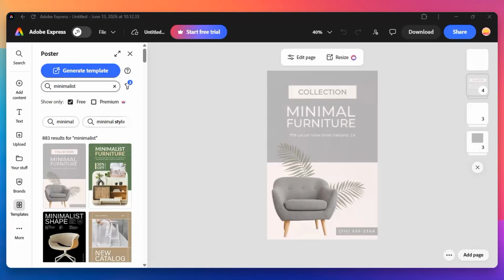How To Copy And Paste In Adobe Express (Full Guide)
Learn exactly how to copy and paste elements, text, and images within your projects. This tutorial covers the fastest ways to duplicate your assets to speed up your design workflow.

Key topics covered:
- Using keyboard shortcuts for copying and pasting
- How to duplicate elements within the same page
- Moving assets between different Adobe Express projects
- Tips for maintaining formatting while pasting